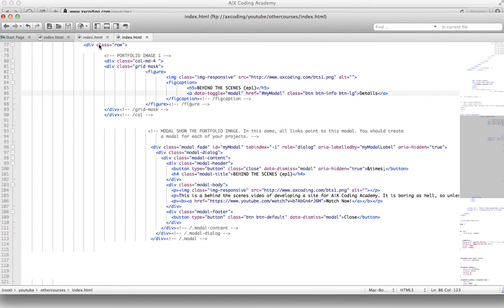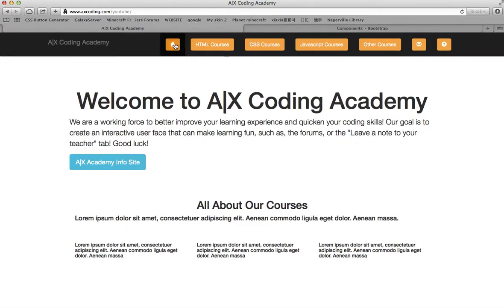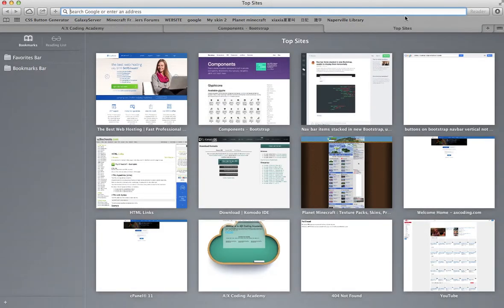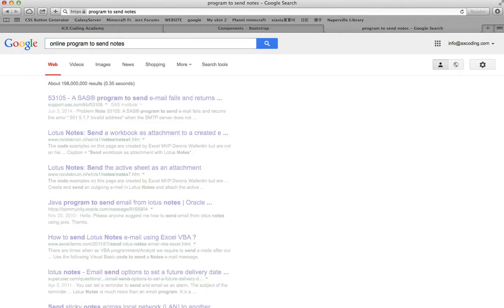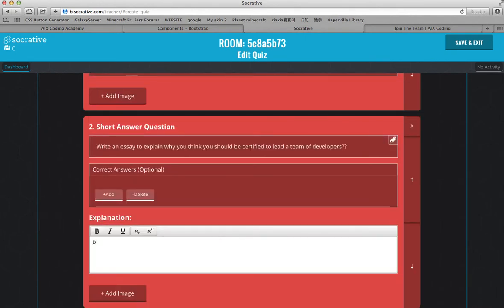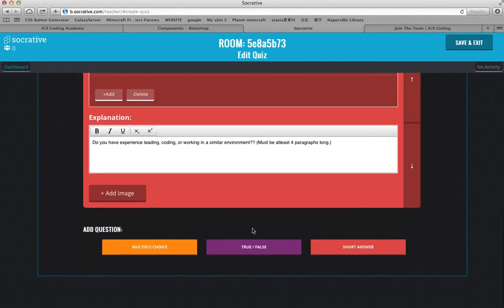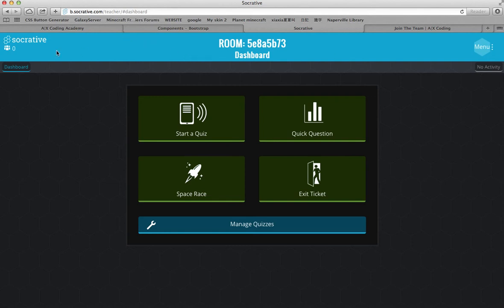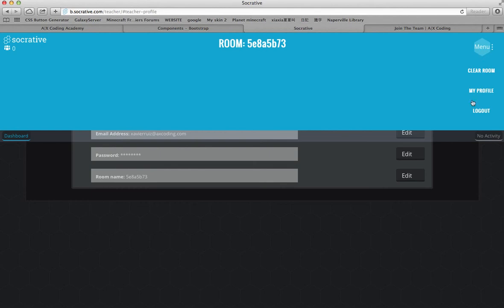Behind the Scenes 2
Behind the Scenes 2. Working on sites.